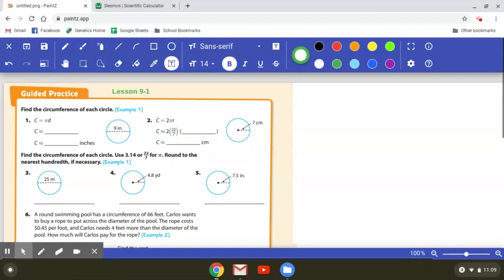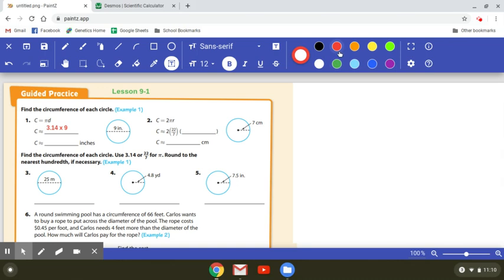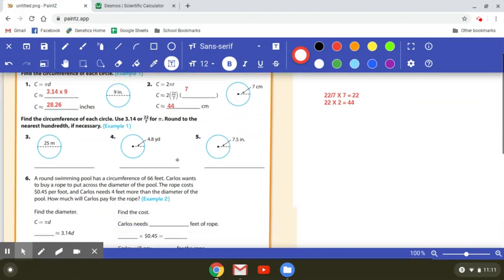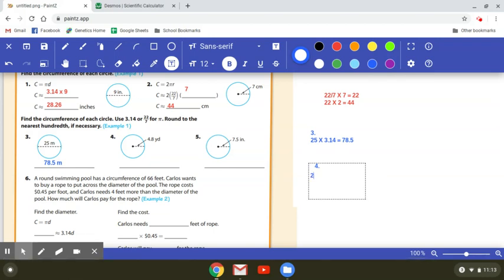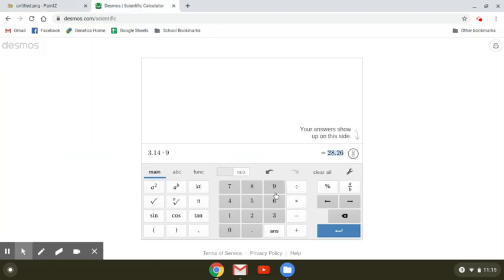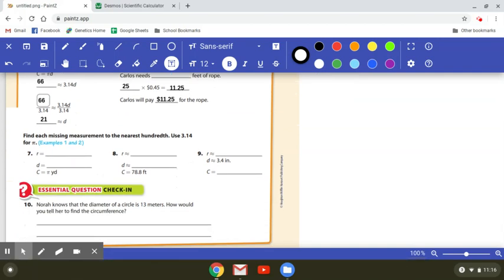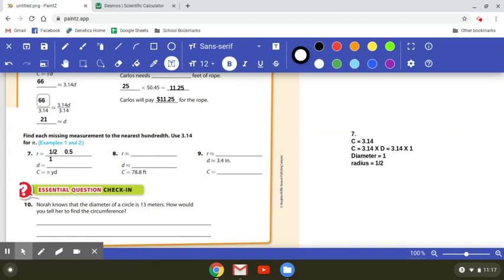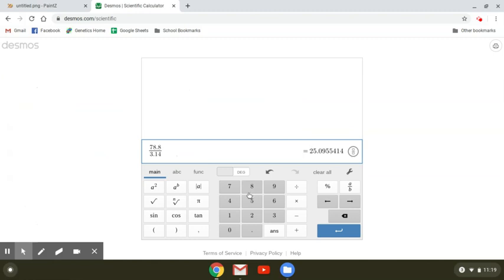Math7 🐱 Lesson 9-1 Homework